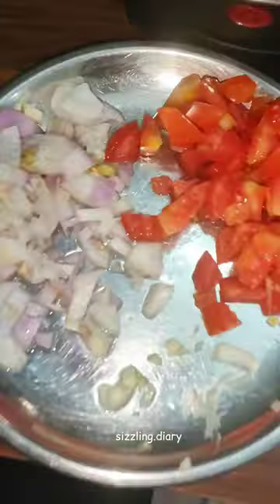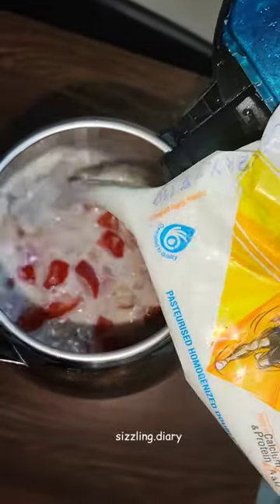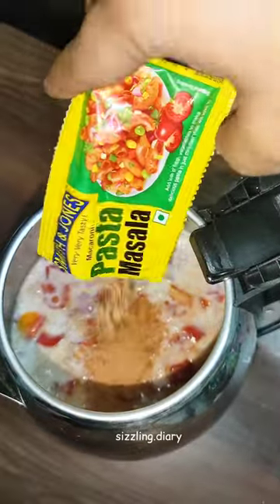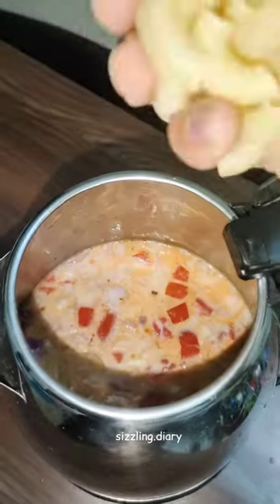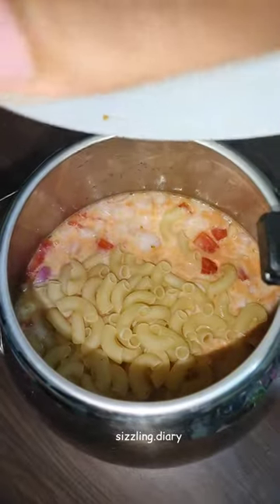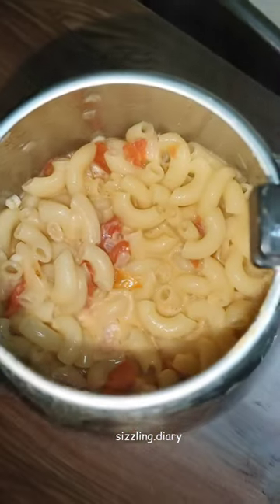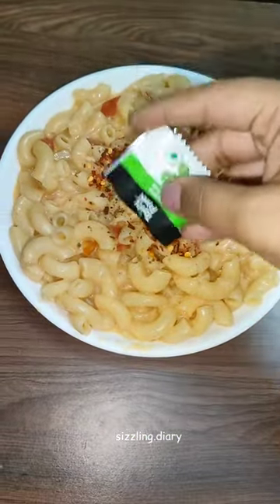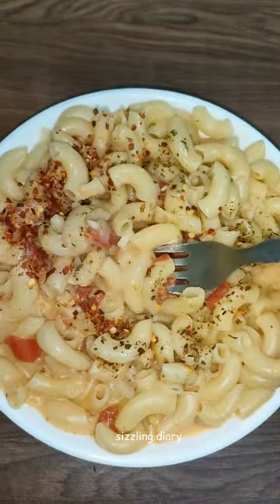Hostel wala pastaa 🤯😳| Pasta in kettle